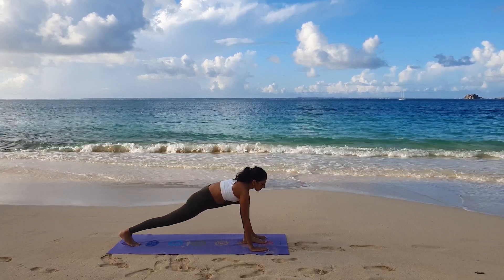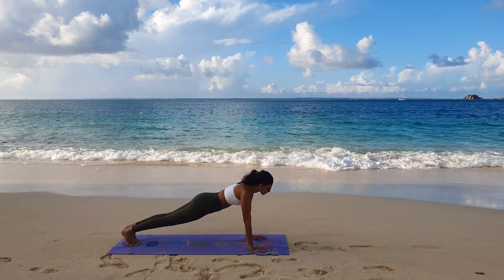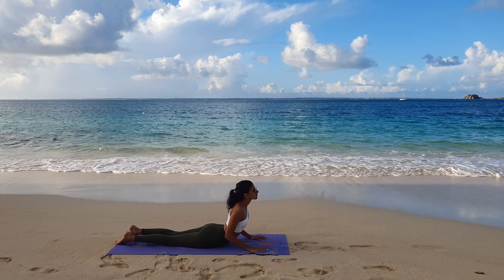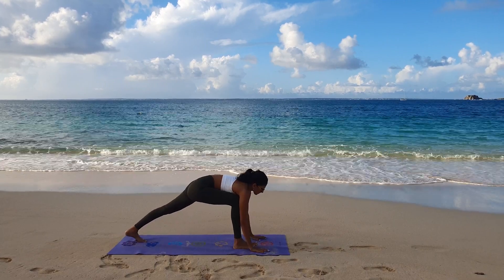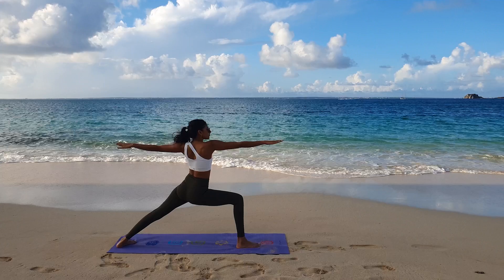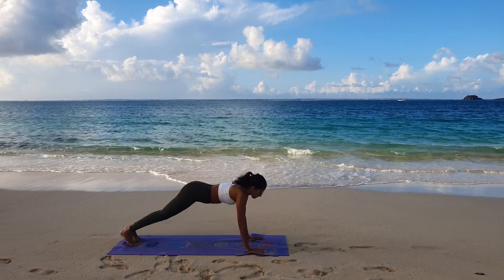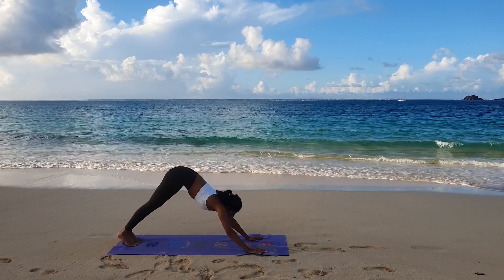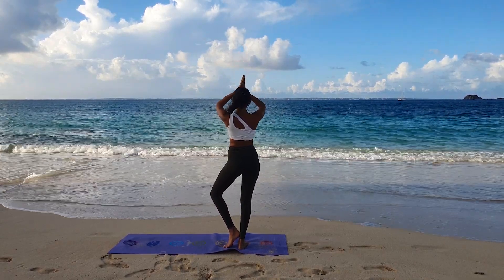Balancing Ocean Flow | 5 Minute Yoga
Yoga Flow with a stunning view! This short, yet invigorating practice will help strengthen and tone while balancing the mind and body. Be present, practice self love and move intentionally. Breathe deeply. Enjoy.

Products used:
What I'm wearing:
Leggings (the most comfy leggings ever!)